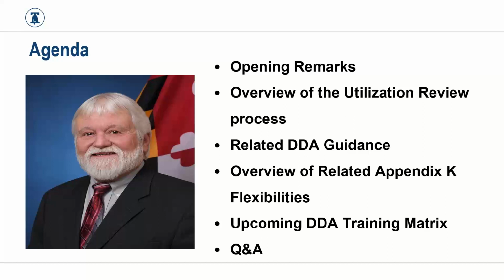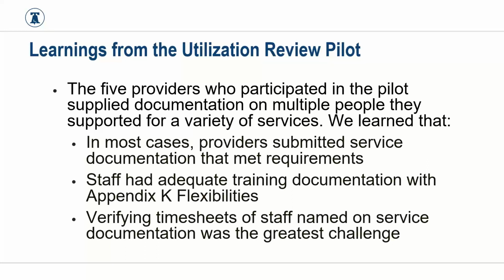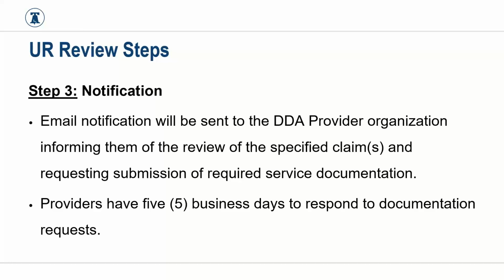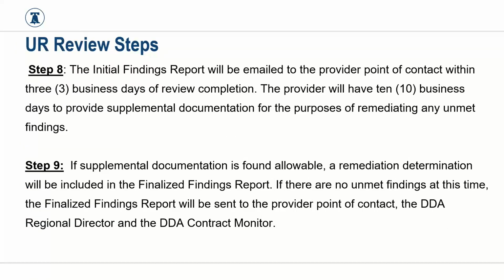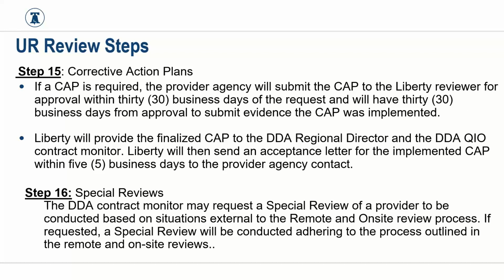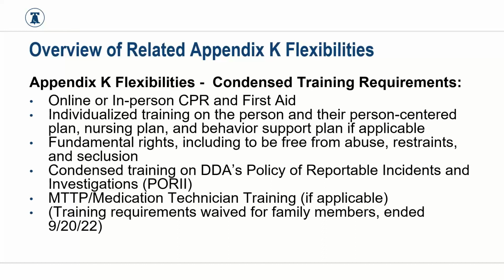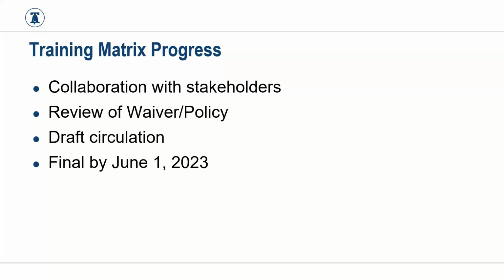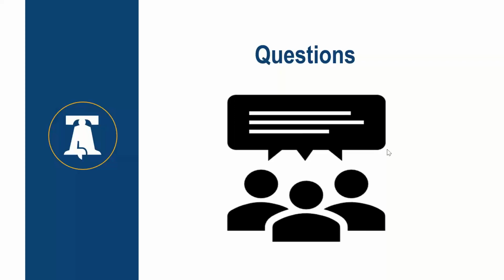2023 03 30 12 58 Utilization Review Overview and Training